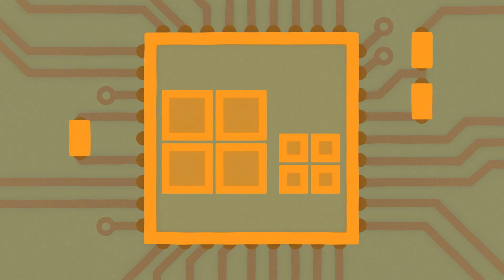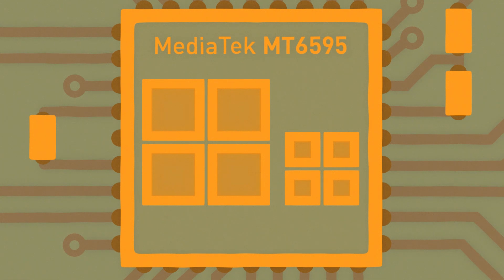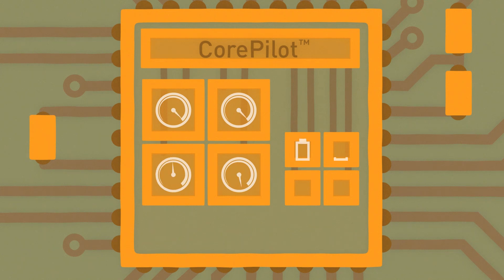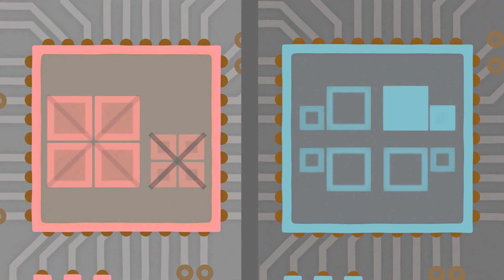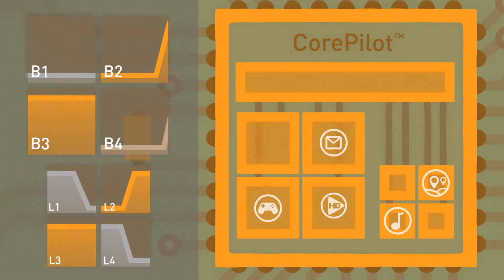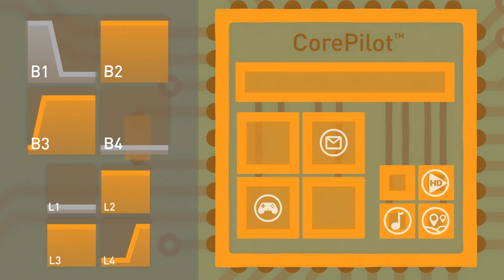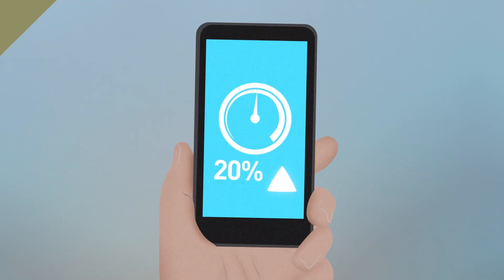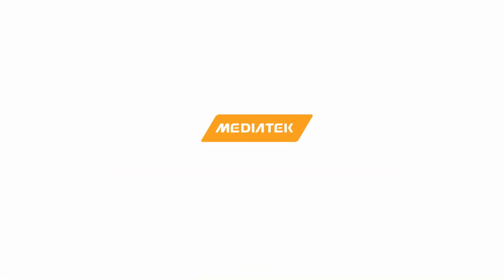MediaTek CorePilot™ 1.0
MediaTek CorePilot™ technology is designed to deliver the maximum computing performance from big.LITTLE mobile SoC platforms with low power consumption, offering the ultimate combination of performance and power-efficiency.